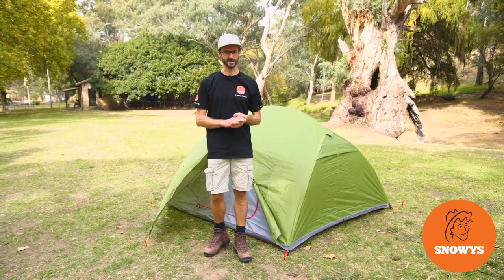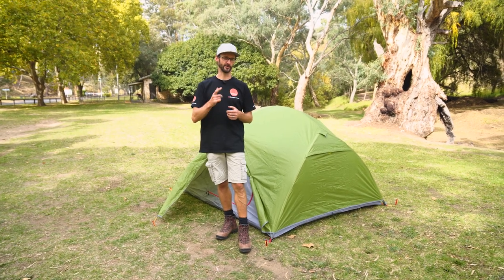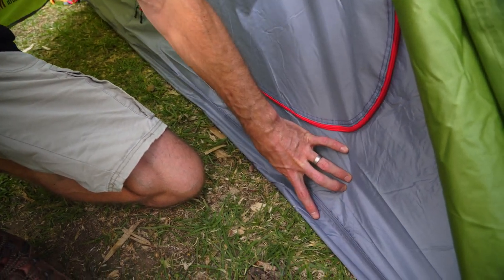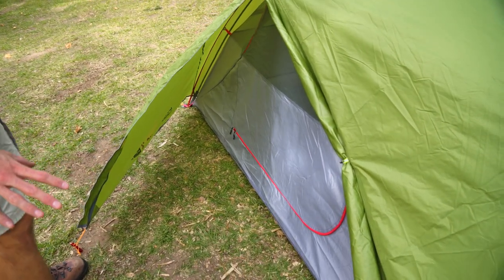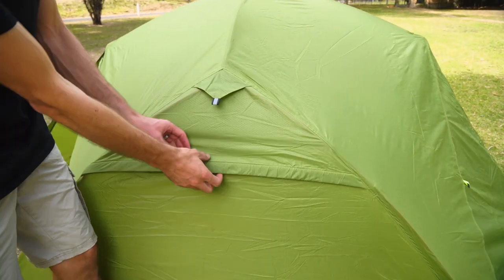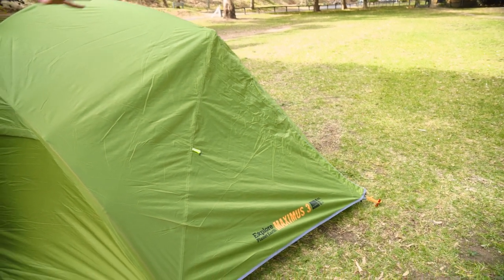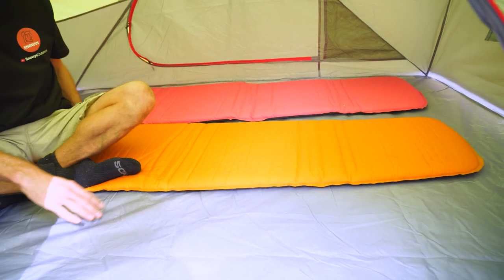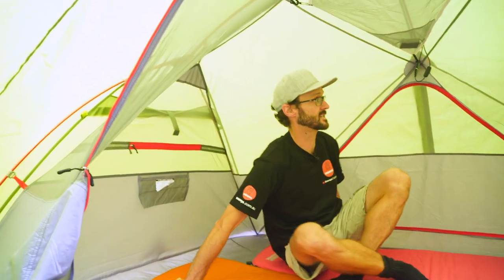Explore Planet Earth Maximus 3 Hiking Tent - Features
Affordable, sturdy and waterproof – get and out explore without breaking the bank while sheltering in the Maximus 3 Tent from EPE.

With its own groundsheet included, a simple one-piece aluminium alloy 9.5 pole system for easy pitching, an inner made from 40G B3 high-density mesh for ventilation, a 150D nylon oxford floor with a 4000mm PU water column rating, and a 190T ripstop polyester fly with a 4000mm rated PU coating for weather protection – this tent provides simple and reliable shelter for lightweight expeditions.

In this video, our video team headed down to the Brownhill Creek Tourist Park to give you the lowdown on this tent. Our gear guru Ben starts out with the weight and dimensions of this tent, then moves on to talking you through the fabrics used, exterior features, and ventilation and water protection.

Then he jumps inside the tent to show you the interior features, how many hiking mats fit inside, plus more – so check it out above for all the details.

0:00 - Intro
0:32 - Weight & packed dimensions
0:49 - Materials
1:36 - Vestibules
2:08 - Vent
2:46 - Inside the tent
3:18 - Dimensions
3:54 - Gear loft & lighting